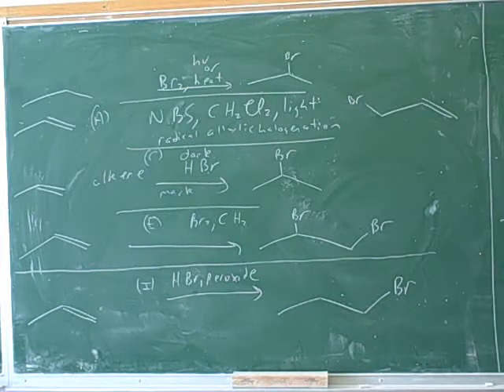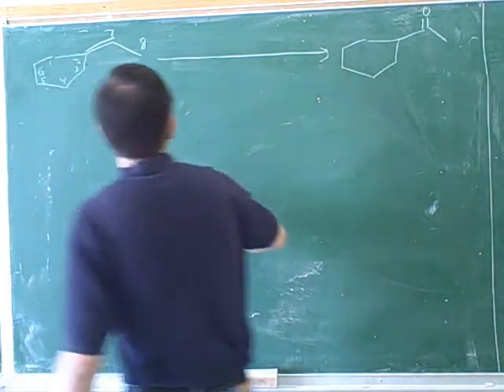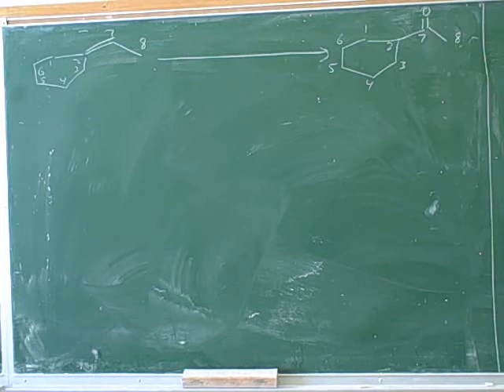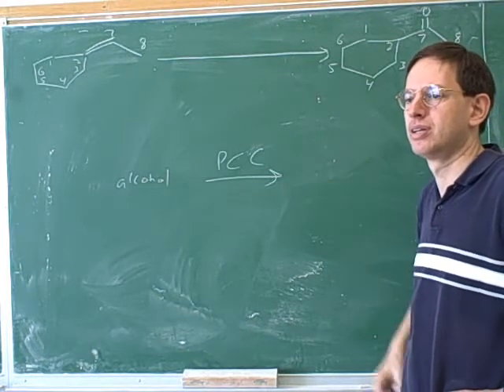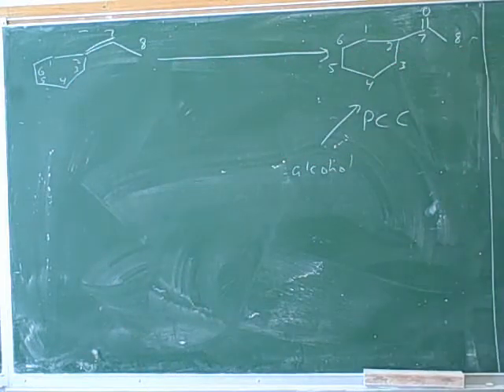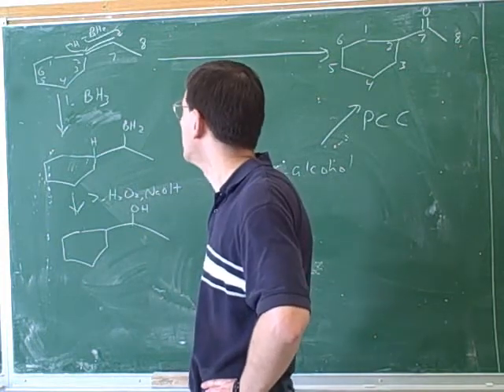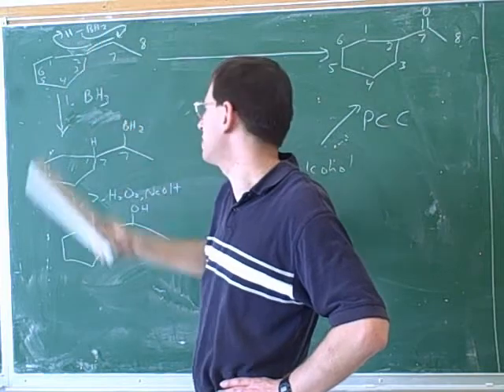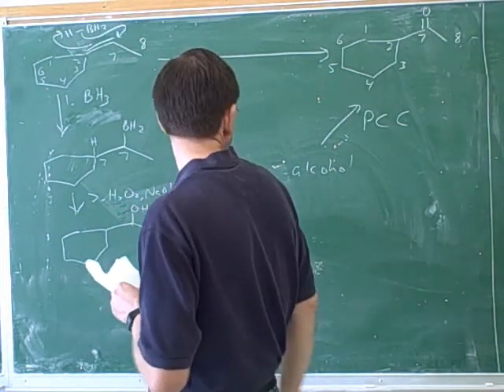Organic chemistry: Synthesis problems (6)